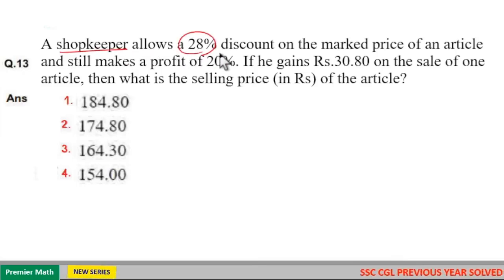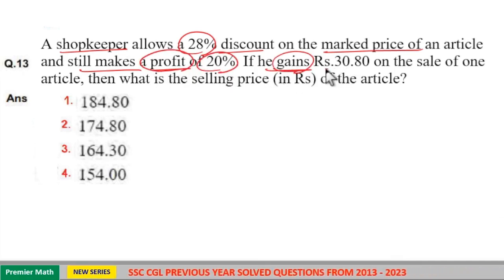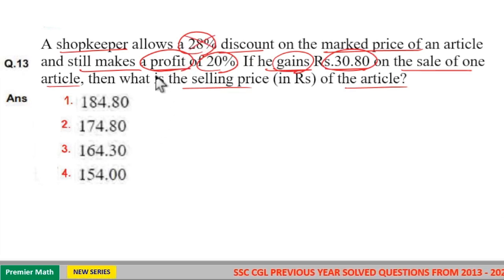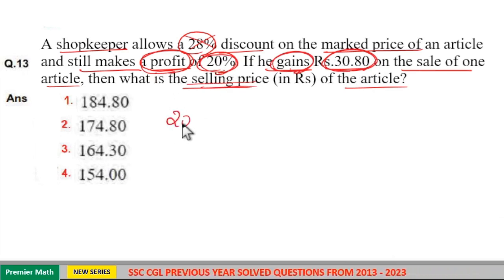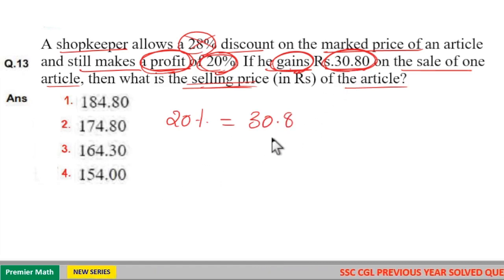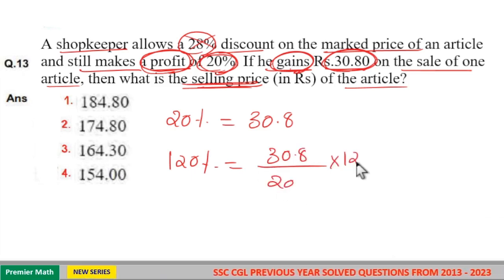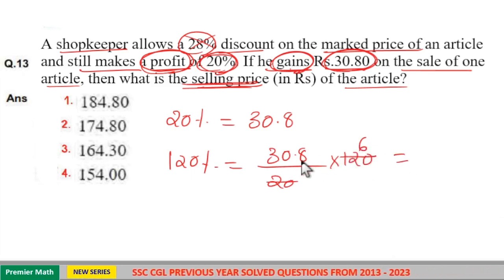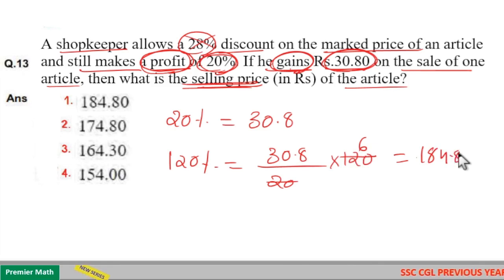A shopkeeper allows a 28% discount on the marked price of an article and still makes a profit of 20%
A shopkeeper allows a 28% discount on the marked price of an article and still makes a profit of 20%. If he gains Rs.30.80 on the sale of one article, then what is the selling price (in Rs) of the article ?